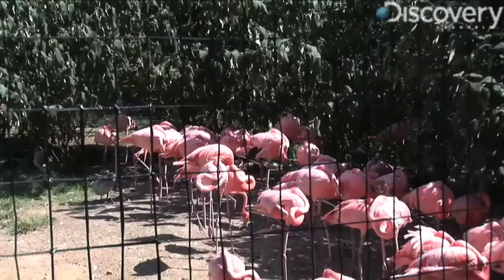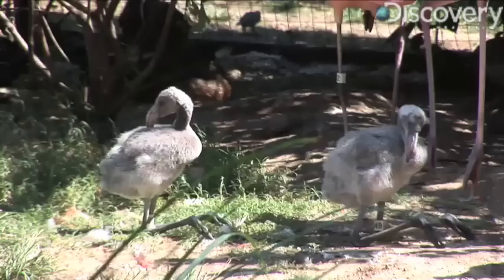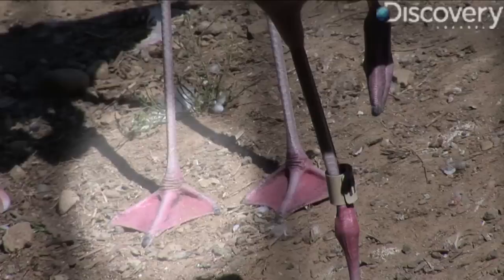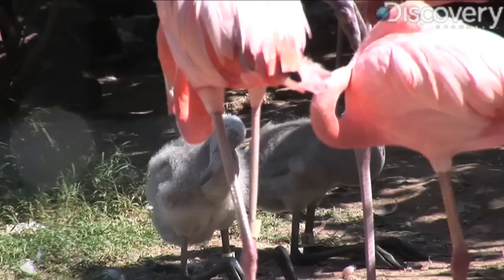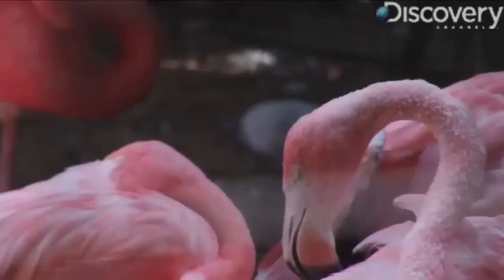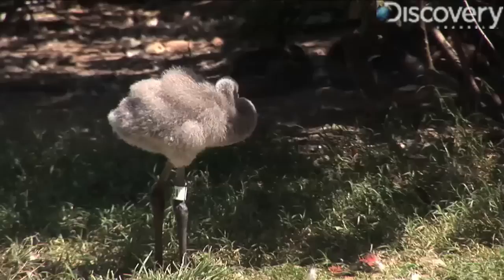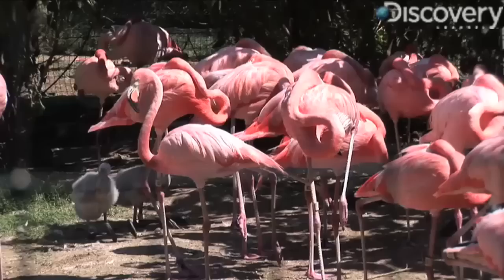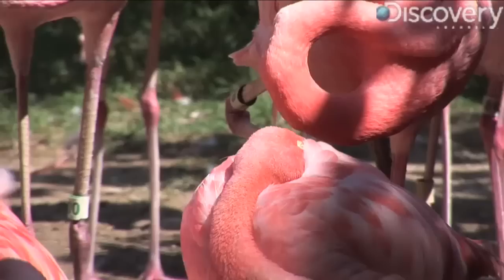Caribbean Flamingo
Jorge Ribas finds out how the flamingo gets its pink color, and whether its knees really do bend backwards.